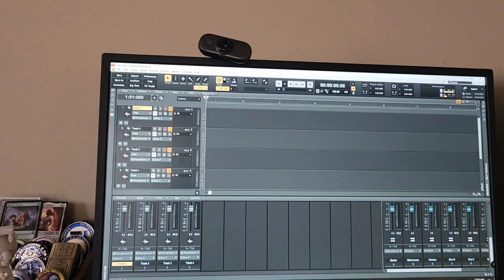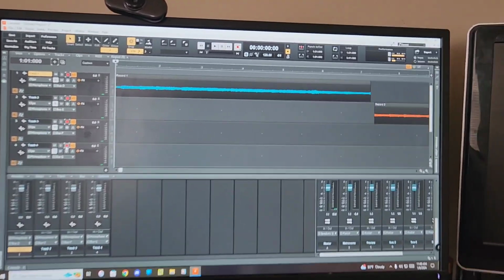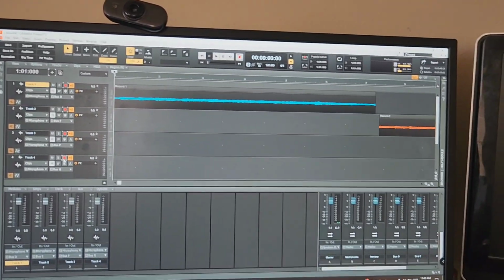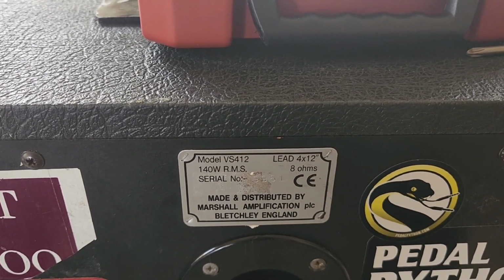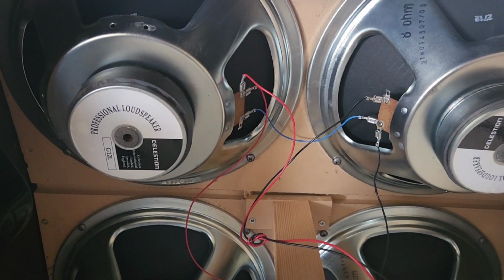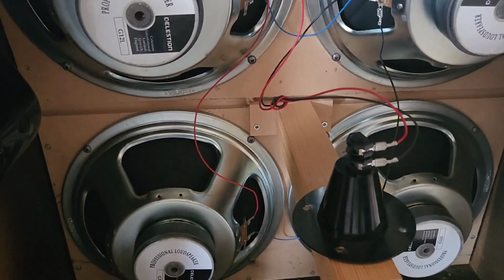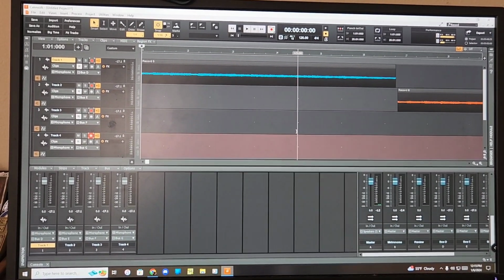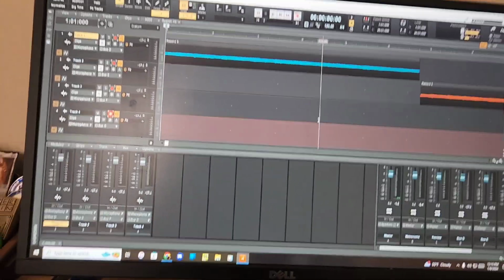Speaker Cab experiment on my Marshall Lead 4x12 half stack